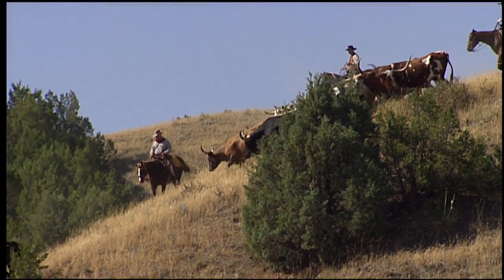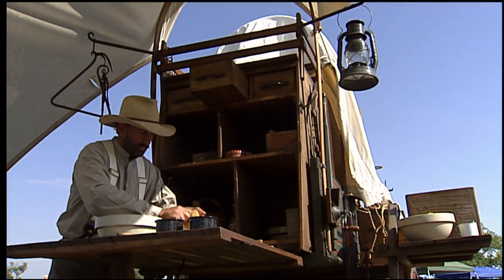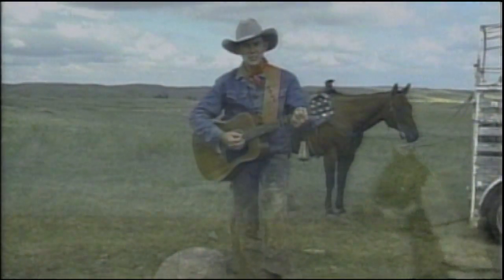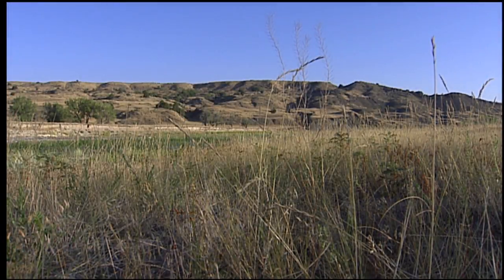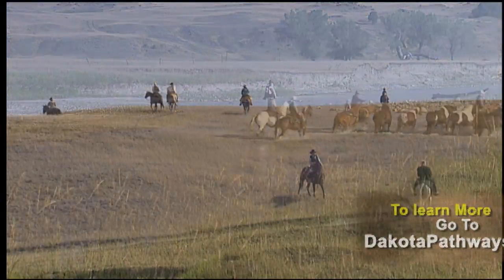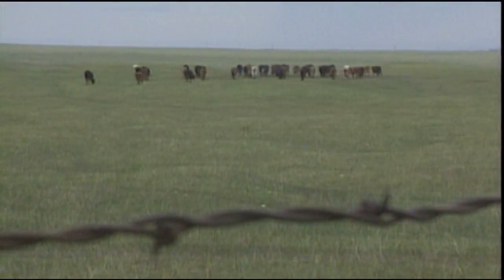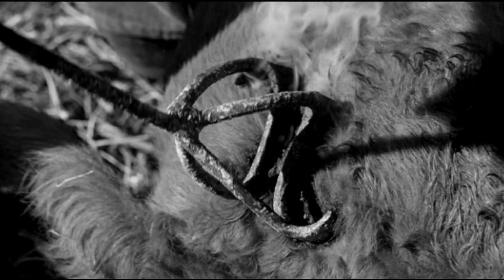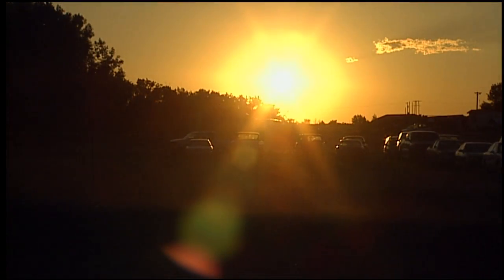Dakota Pathways: Cowboys of the Open Range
Dakota Pathways: A History was a 20-part series used by Educator's across South Dakota for use in their classrooms. The 14 minute long segments explore some of the history of South Dakota. Cowboys of the Open Range is the 18th segment produced in the series.

During the late 19th and early 20th Century, as South Dakota grew, first as a Territory and later as a State, there was a major attraction drawing people to the region, other than gold. The vast open prairies of western South Dakota were ideal for raising cattle. In the early days it was the open range, unfenced and vast, that attracted a unique breed of men: Cowboys. Even after the fencing of the plains with the invention of barbed wire, the cowboy life was to continue. This episode looks at the life of the early cowboys on the open range and shows how it helped to make us the state we are today.